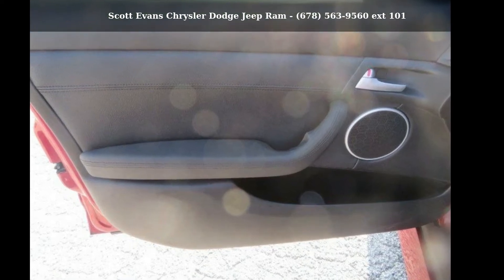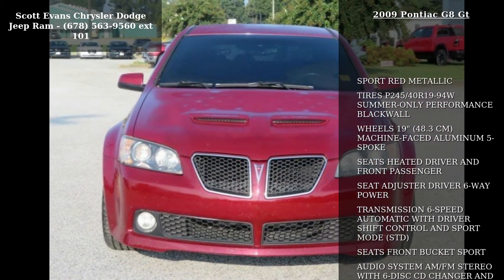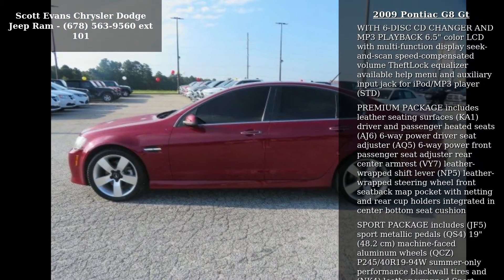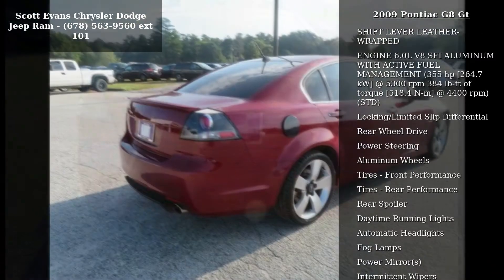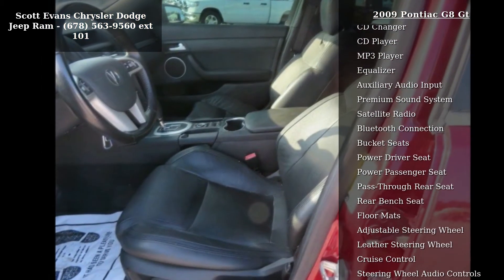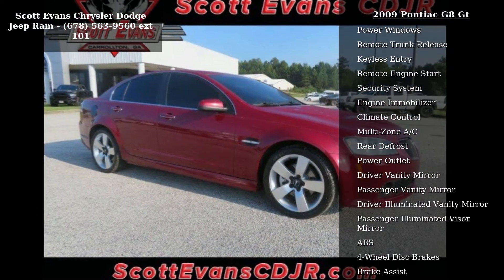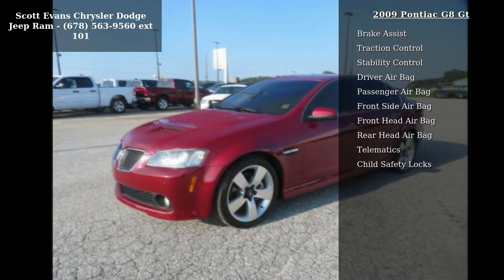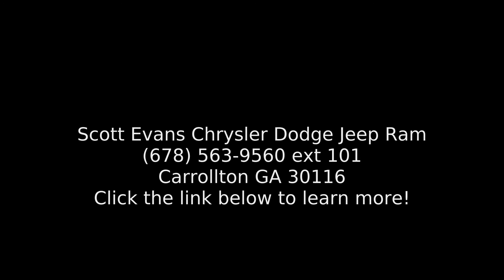2009 Pontiac G8 GT